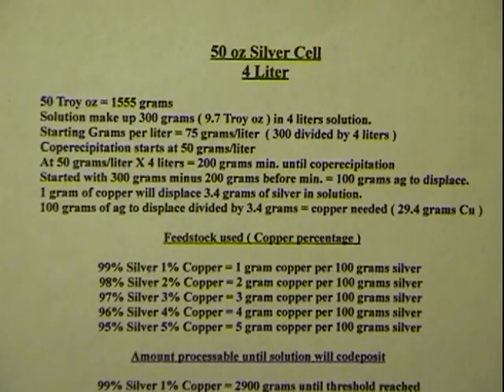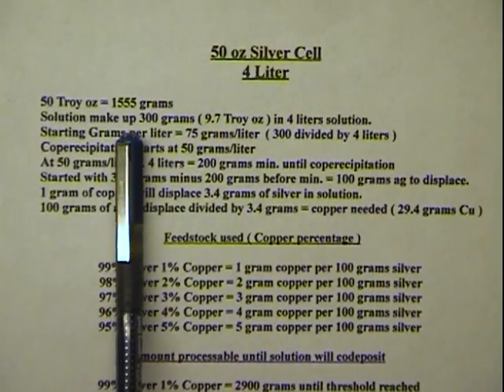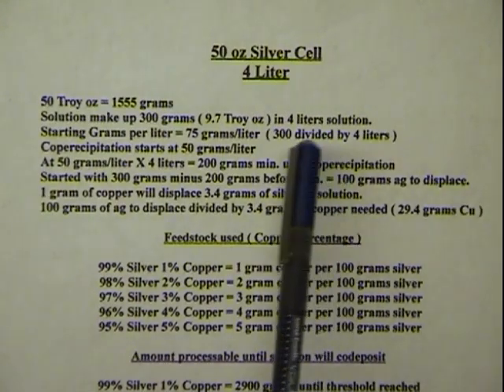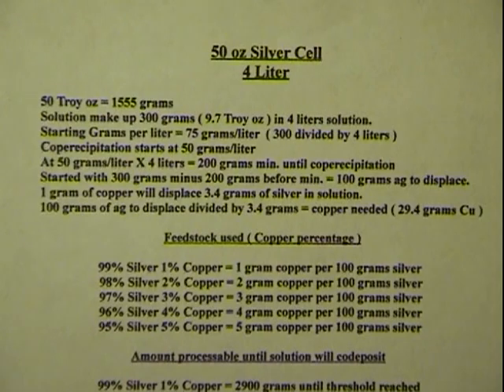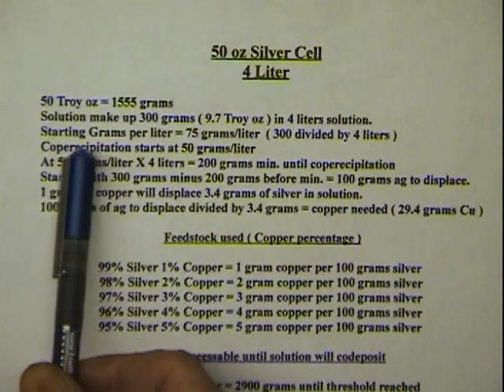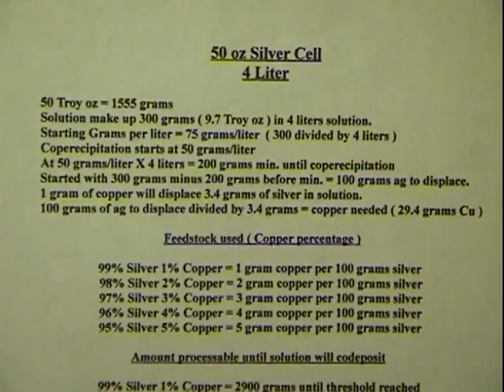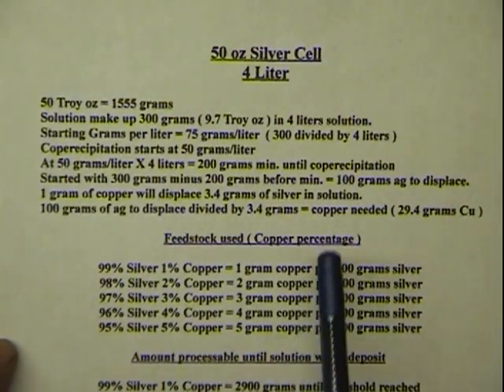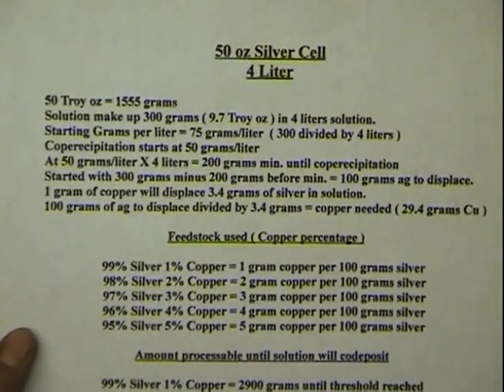Theory And Calculations Of Silver Cell Solutions